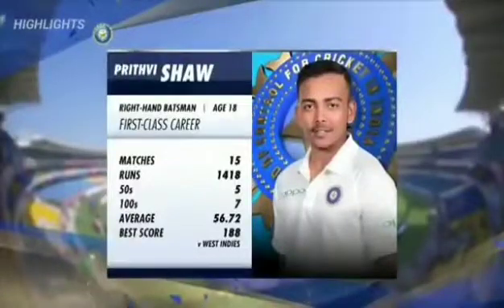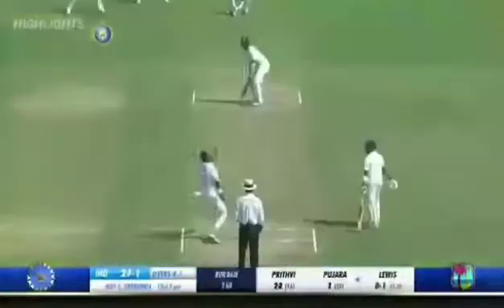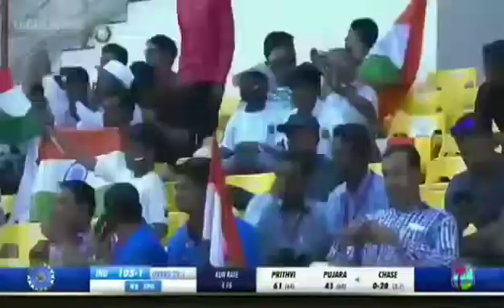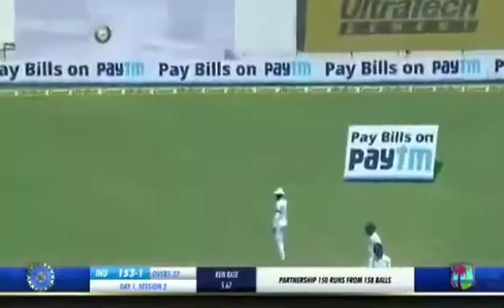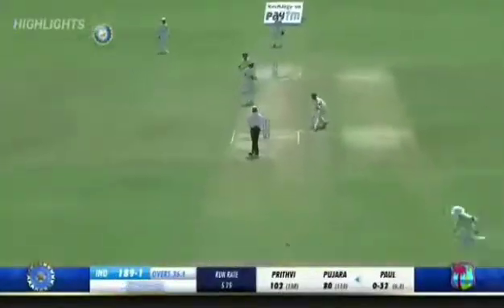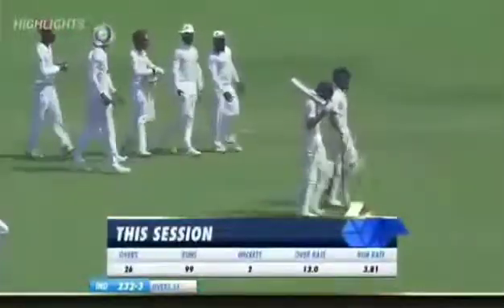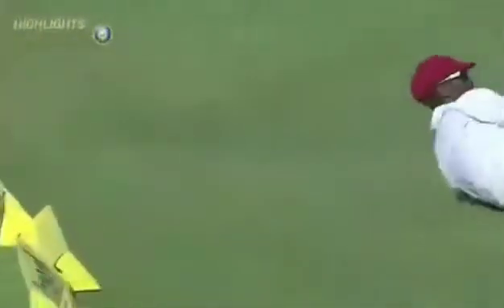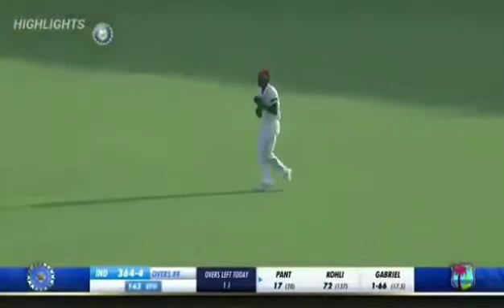prthvi shaw first internation centuries Indian vs west lndies 1 st test day 1 highlights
Indian vs west lndies 1 st test day 1 highlights centuries of prthvi shaw